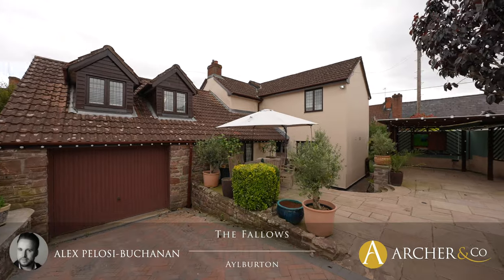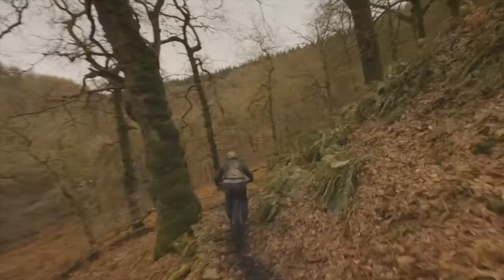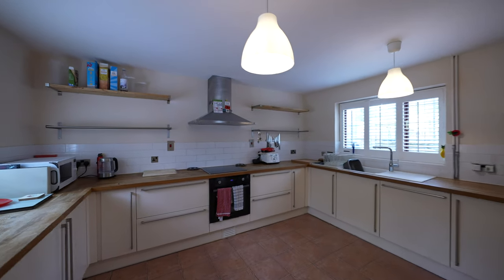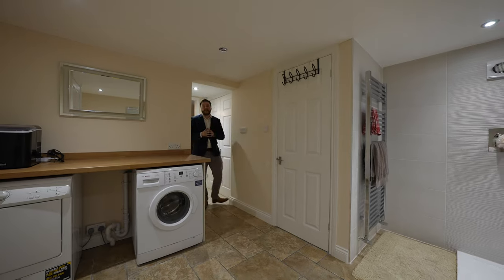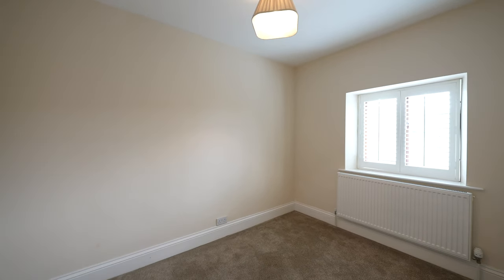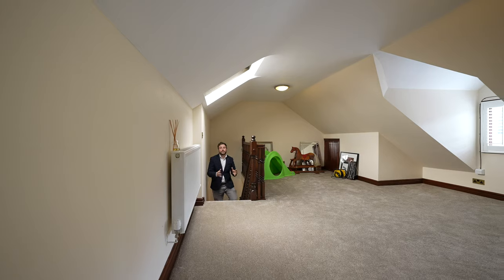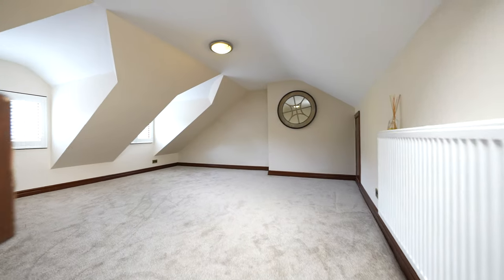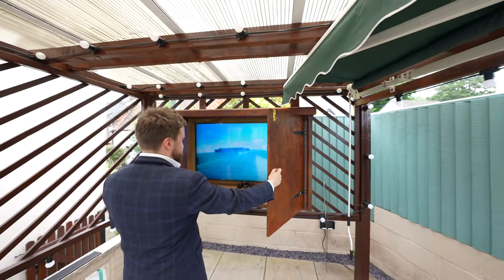The Fallows, 2 Church Road | Archer & Co